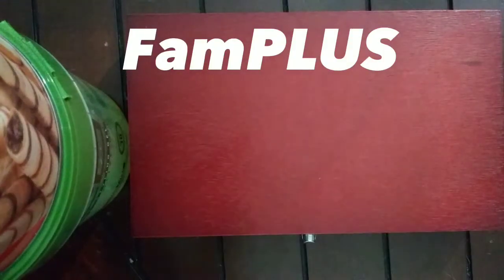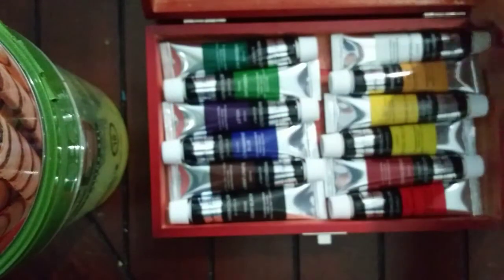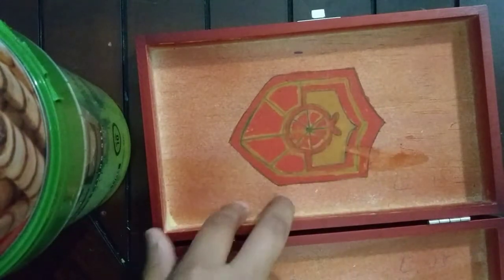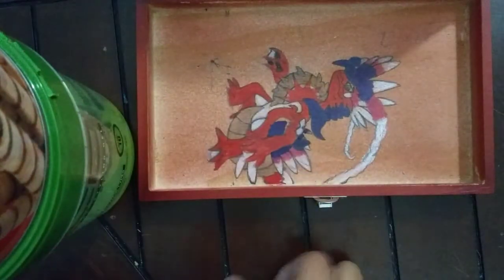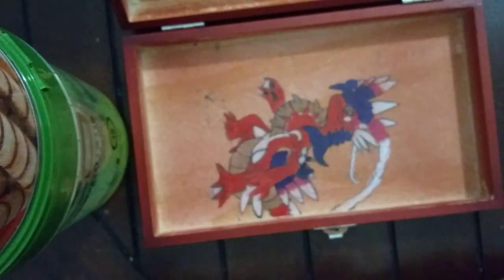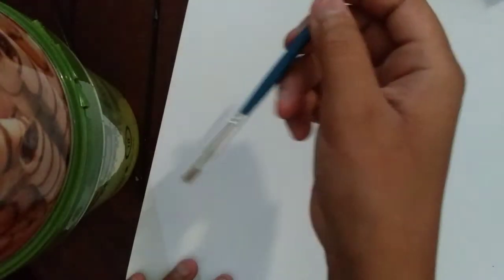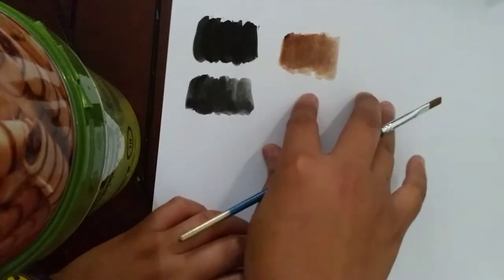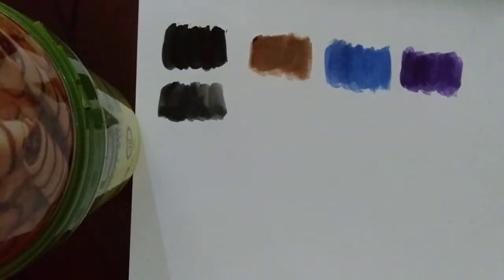Reviewing Art Box(First Review Video)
Hope you like it I going to review an art box that I bought in Hobby Lobby you should buy it if you guys like it.